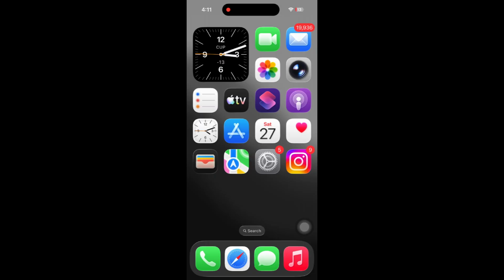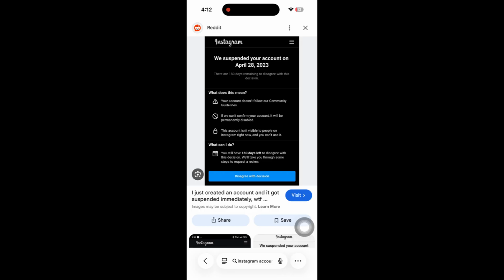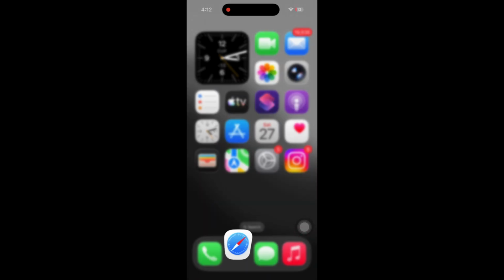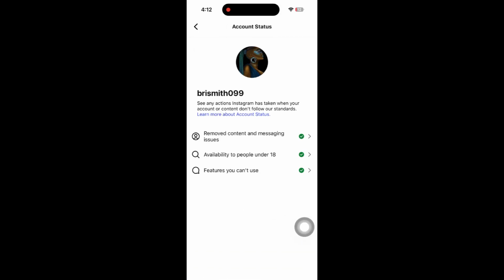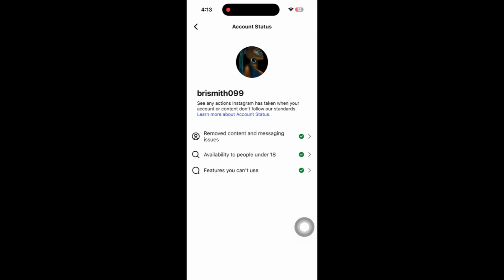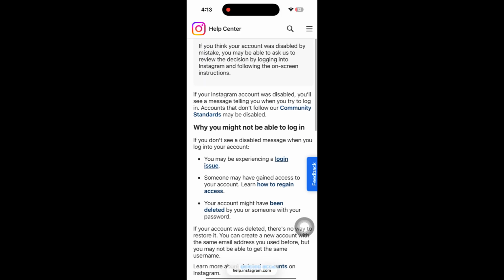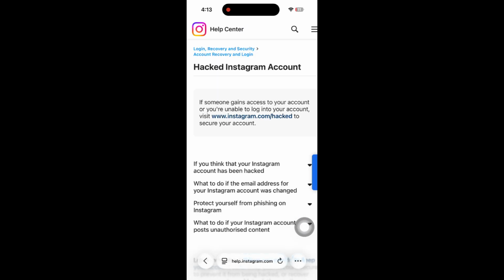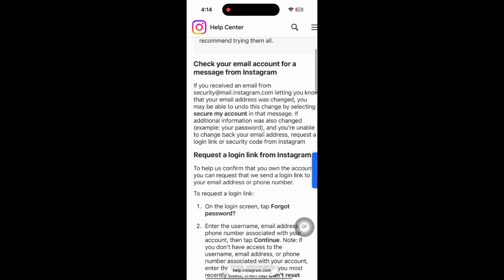How To Fix Suspended Instagram Account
In this video, I will show you how to fix suspended Instagram account